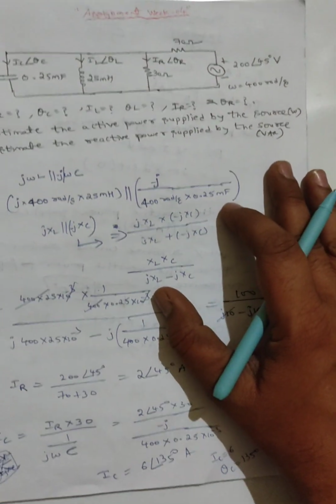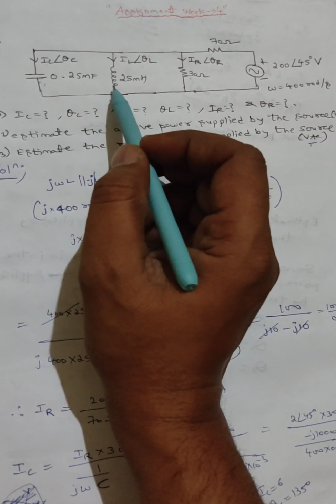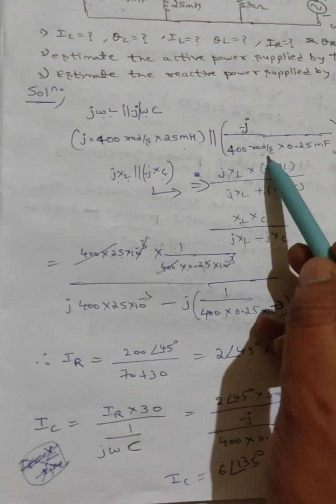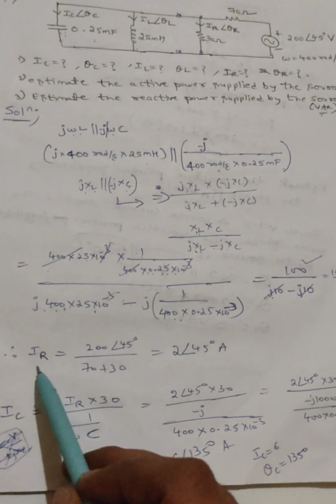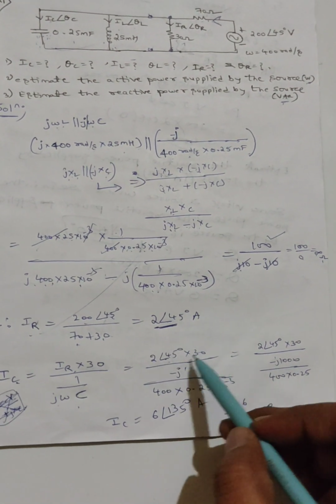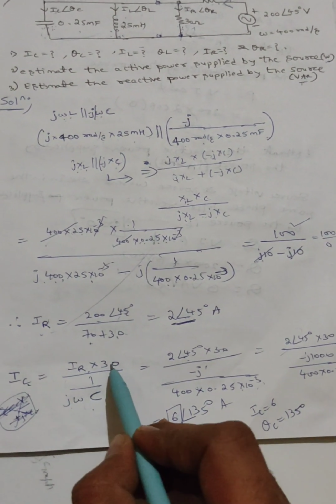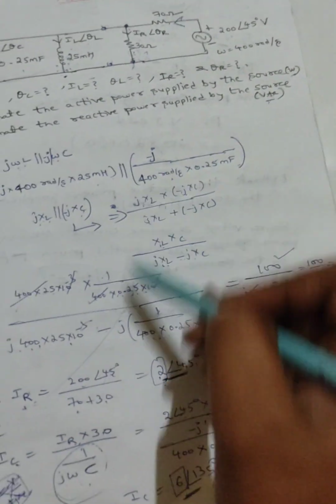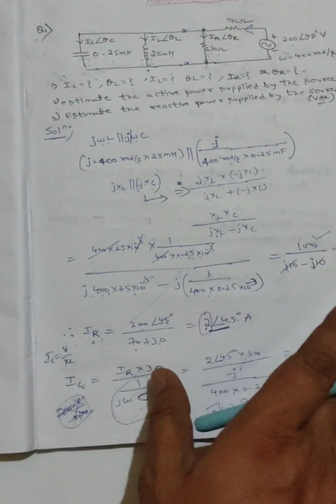NPTEL Assignment|Week 4 |Q1|Network Analysis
NPTEL Assignment Week 4 solutions
Q1.
method of solving is explained
go through the problem data and resolve it  any doubts mention in comment box.